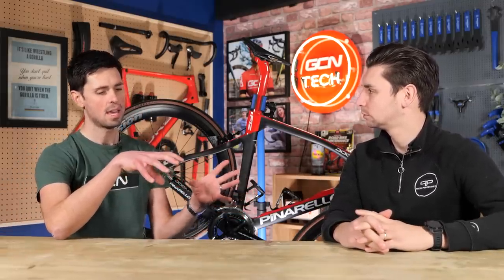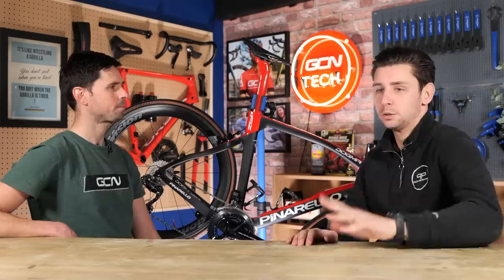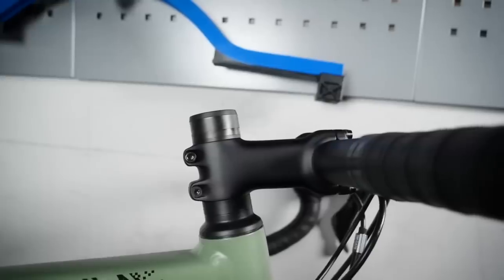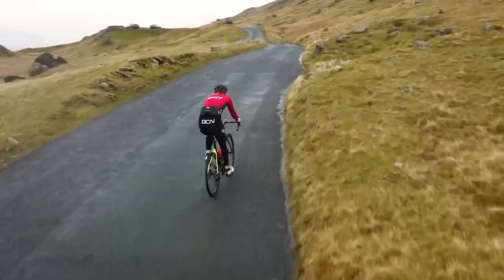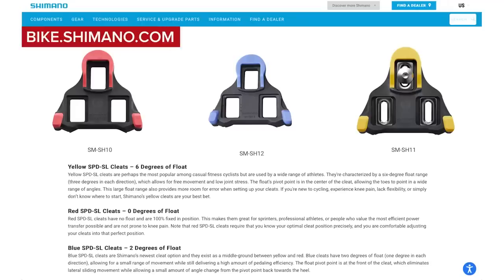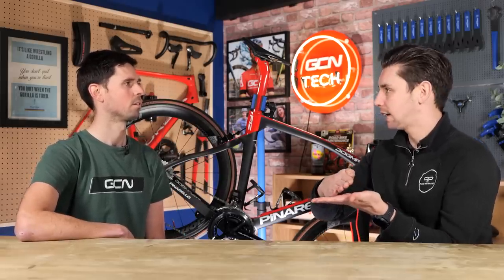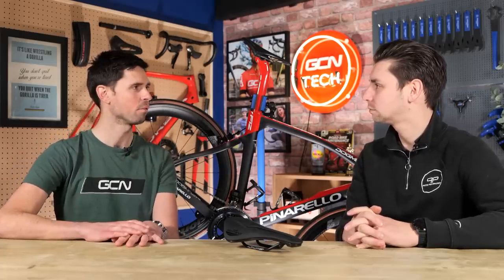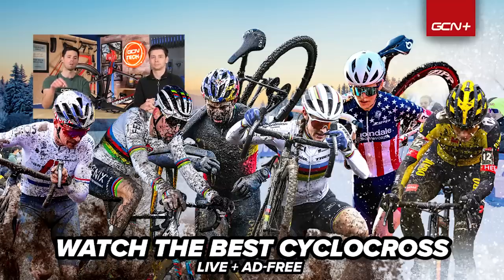Do THIS Before Getting A Bike Fit!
We're always saying a great way to get faster on the bike is by getting a bike fit, but people often forget to do some minor maintenance tasks before the bike fit. Not doing these can waste time at the bike fit, or in some cases make a bike fit impossible! Bike fitter extraordinaire and our own Alex take you through some basic maintenance tasks which can save you time and money at a bike fit.

David's House - Larry Poppinz
Dust till Dawn - Dusty Decks
Purple Beach - Giants' Nest